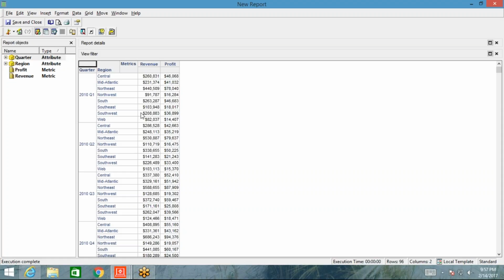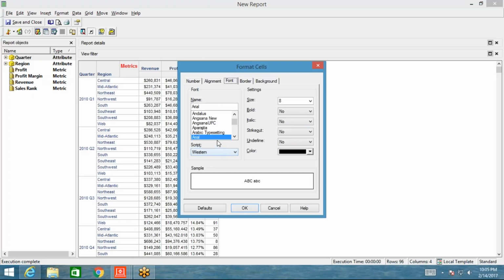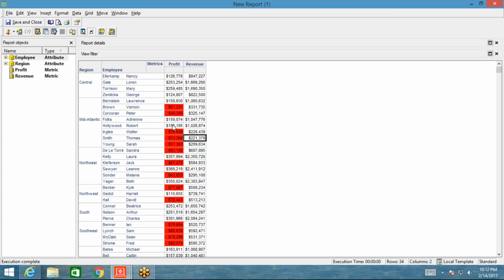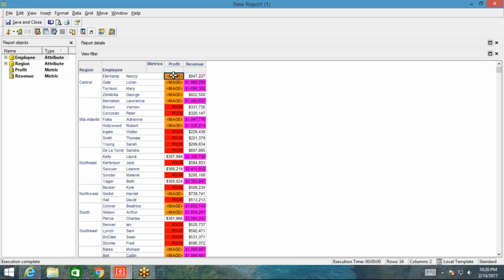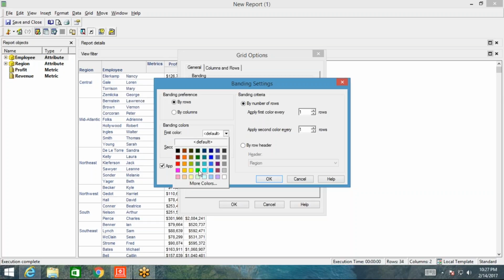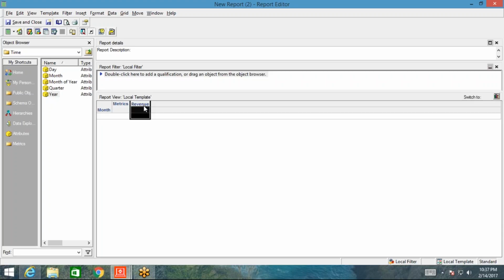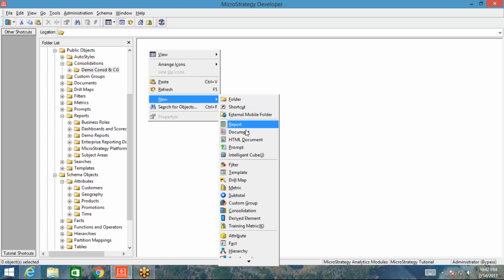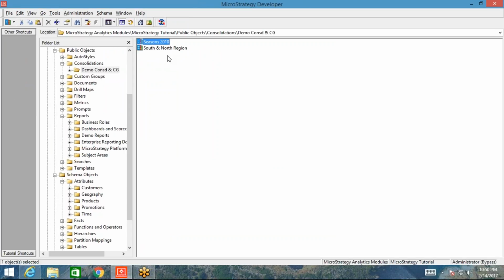day14 consolidation and custom